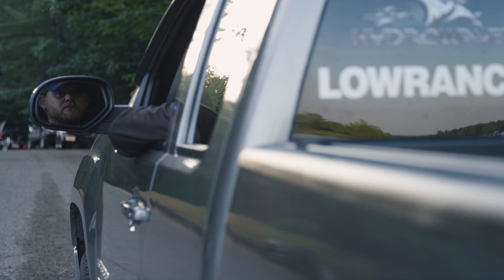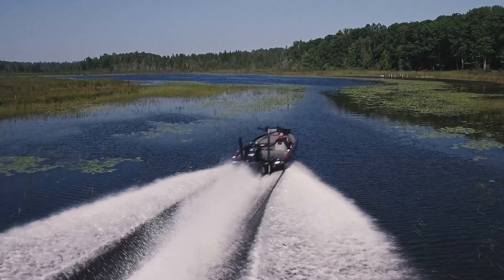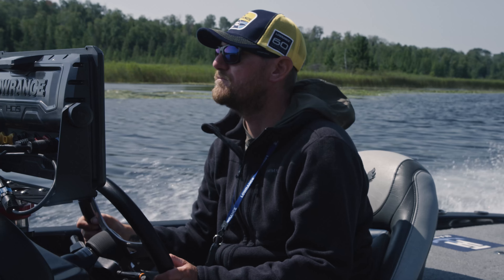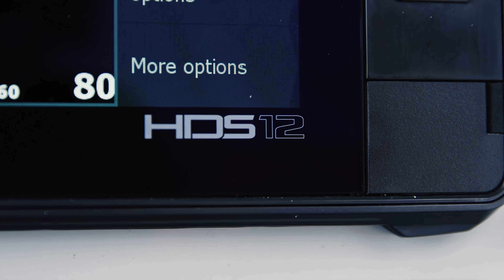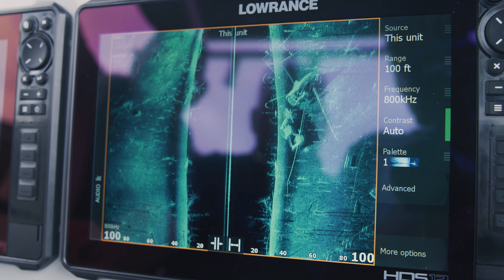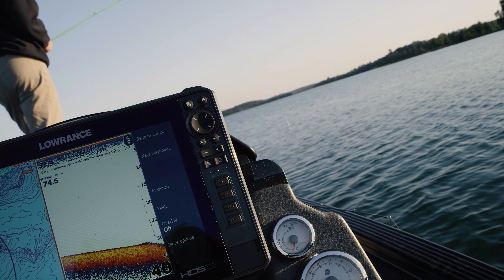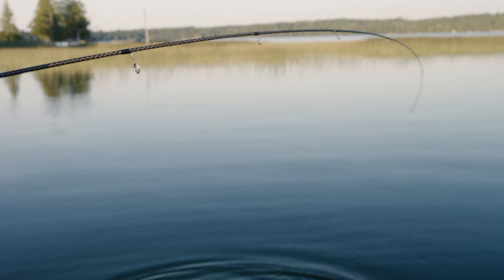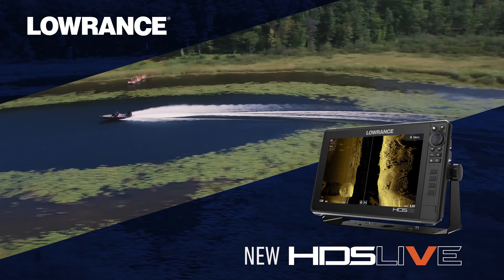HDS LIVE Launch Video 10/1/18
HDS LIVE is here. check out this video for the latest release from Lowrance.